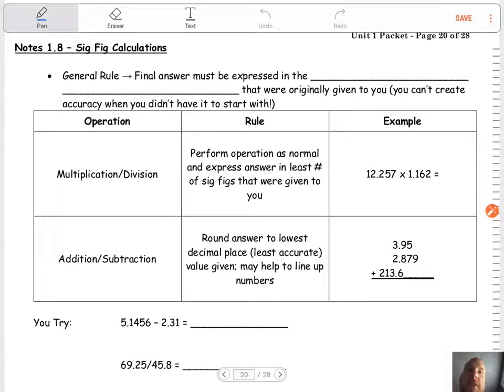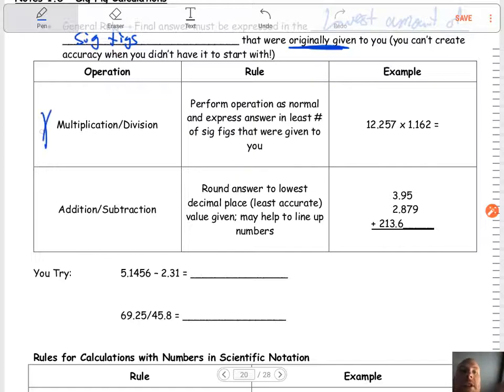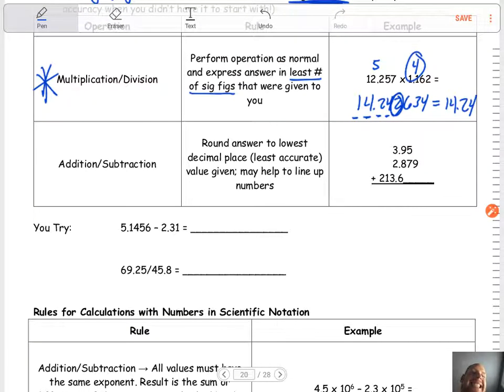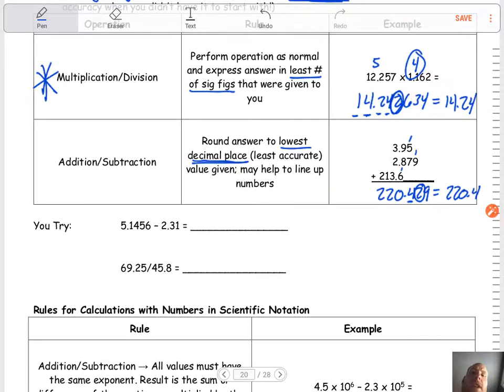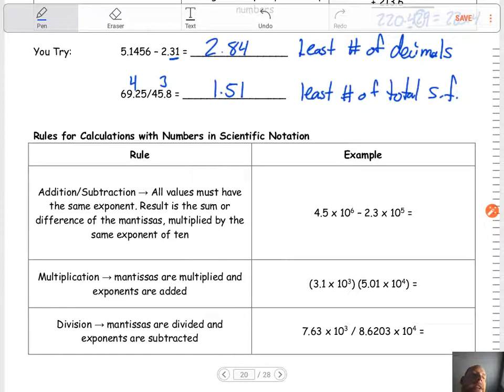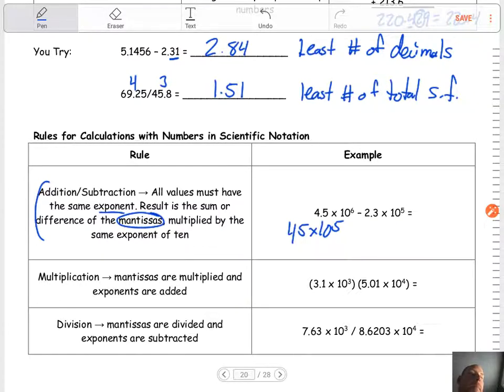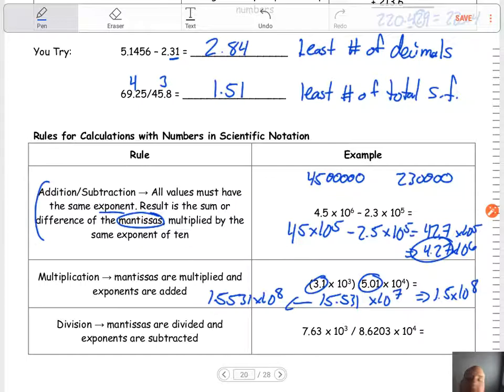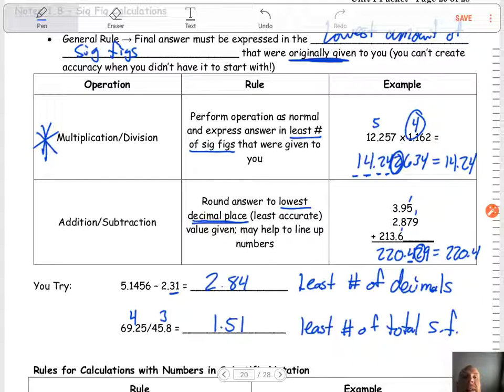1.8 Sig Fig Calculations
How to report calculated problems to correct sig figs